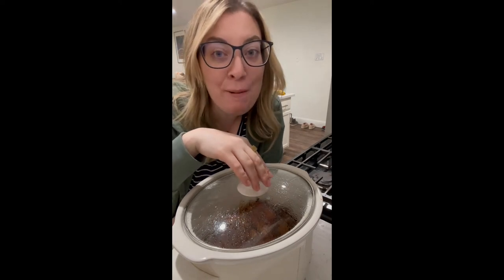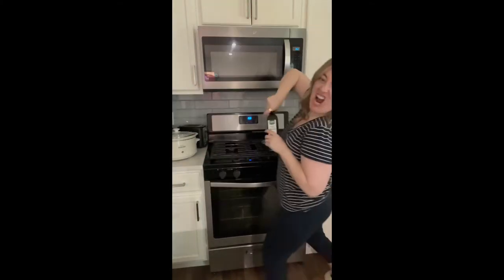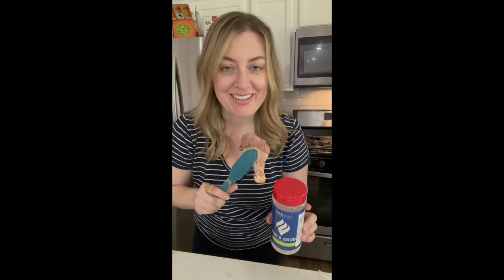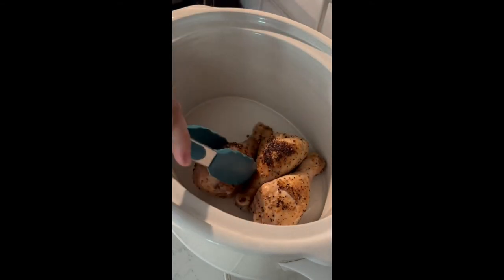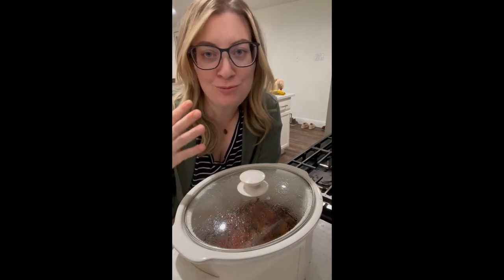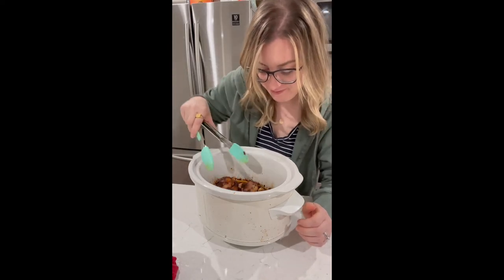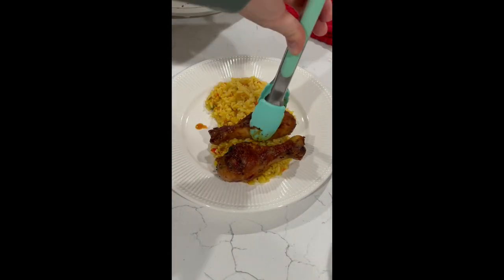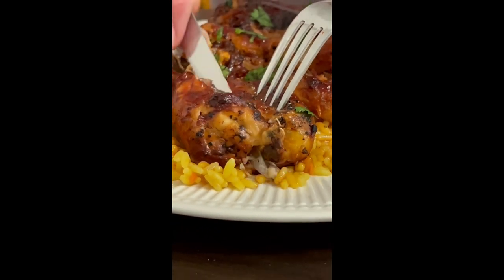TASTY!! Slow Cooked Crock Pot BBQ Chicken Drumsticks Recipe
You gotta try my easy weeknight meal idea: Slow Cooked Crock Pot BBQ Chicken Drumsticks. ➡️ RECIPE ➡️

Want to get creative?

You can slow cook the chicken drumsticks with a little brown sugar, garlic or onion powder, a little honey, and/or a little spice like sriracha sauce.

If you’re going to use a handful of flavors, I suggest using a small bowl to combine them before adding them in.

Recipes from SIP BITE GO...

- Green onion dip -  ttps://youtu.be/7_OPWJaW6WQ

Hey – It’s Jenna Passaro. On Sip Bite Go, I share how to make restaurant-style recipes at home.